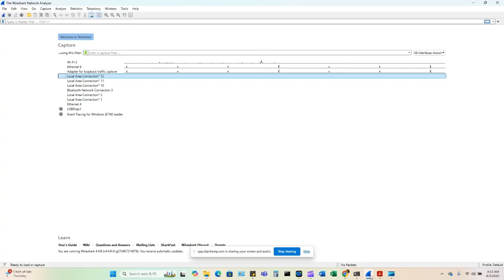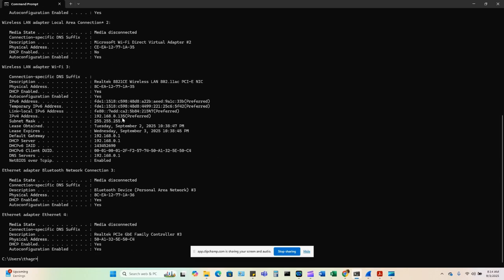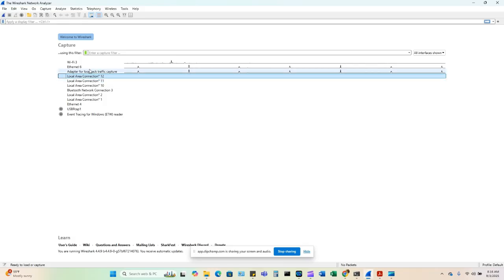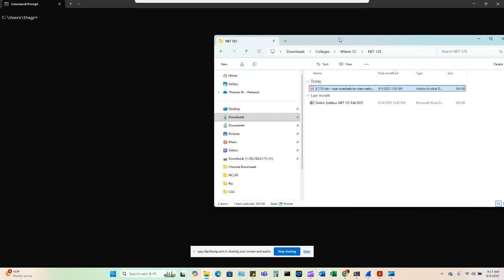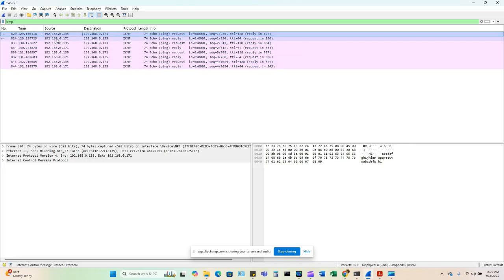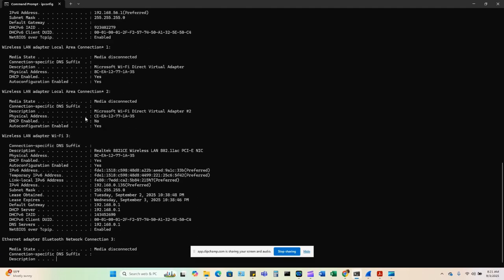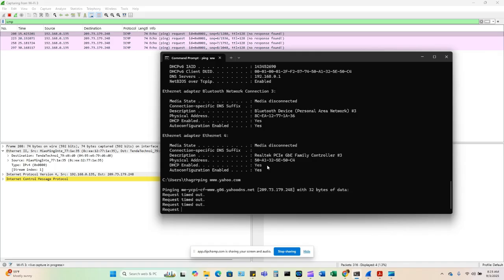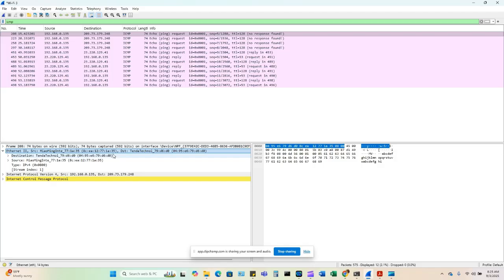Use Wireshark to View Network Traffic - Home Edition - Windows Only